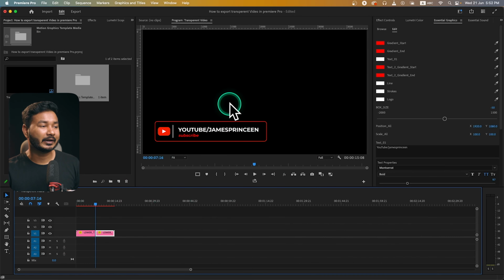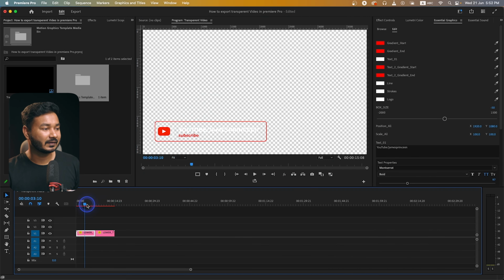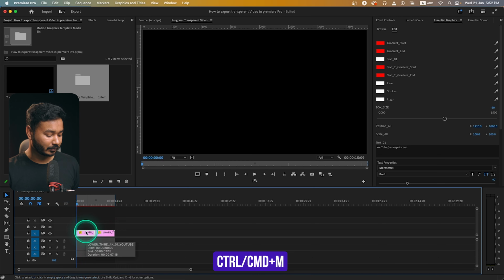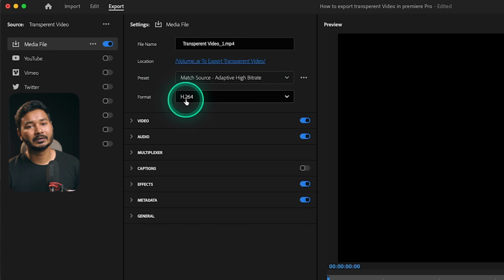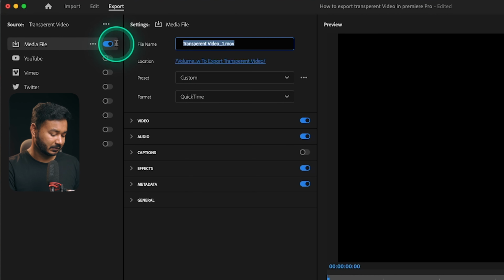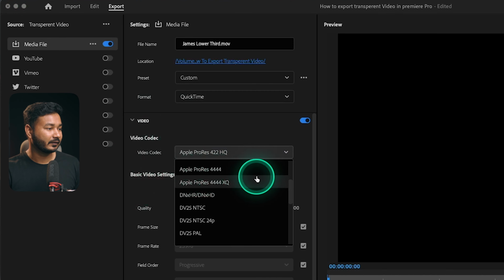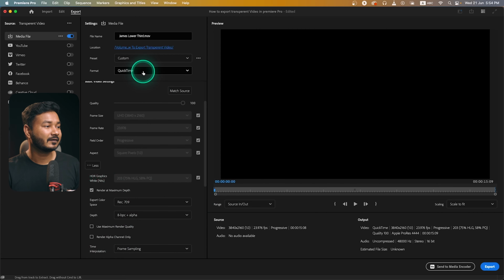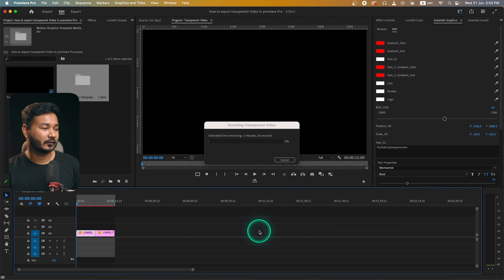How to Export Transparent Video (Alpha Channel) and enable Alpha Grid in Premiere Pro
If you want to export a single element of any video to preserve transparency then this video is for you. Today I'll show you how you can enable alpha grid and how you can export a video with alpha channel in Adobe Premiere Pro.